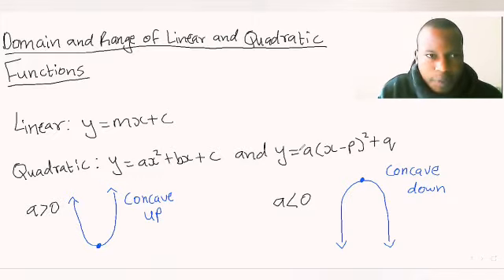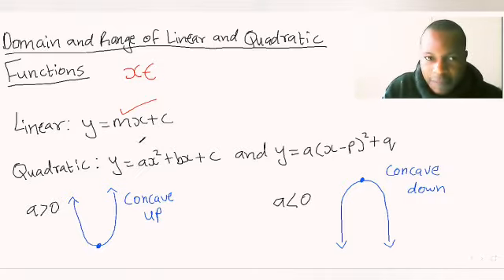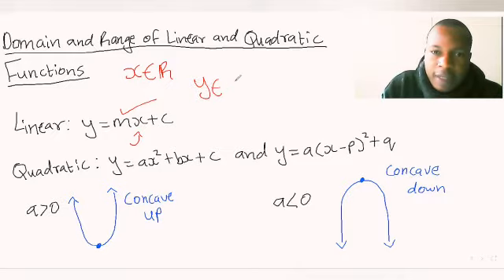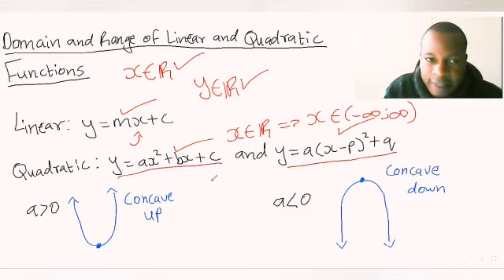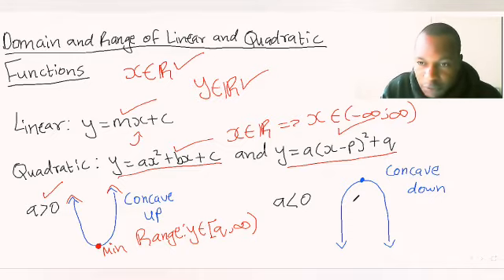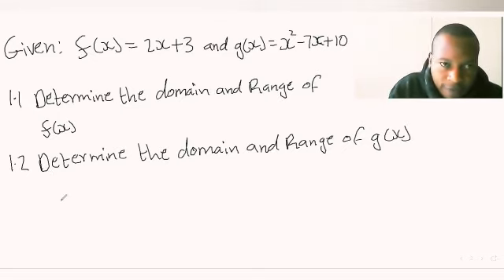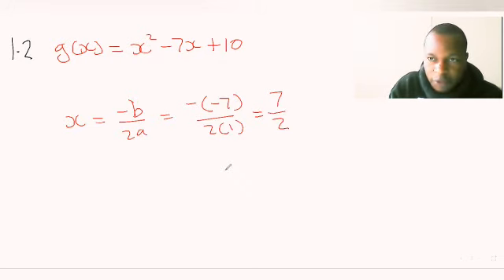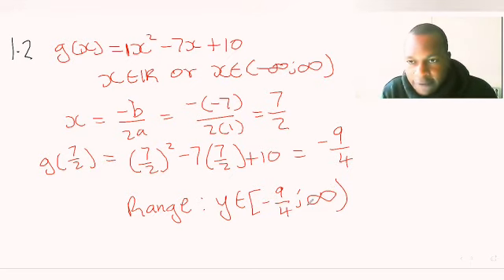Domain and Range of Linear and Quadratic Functions